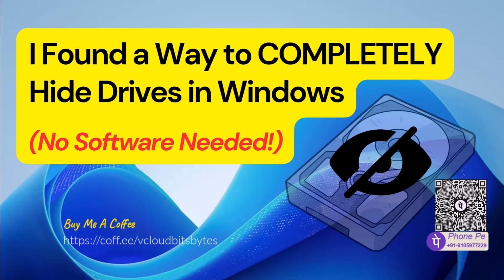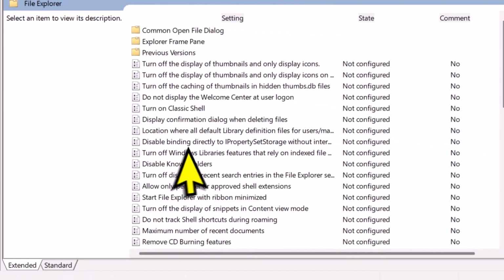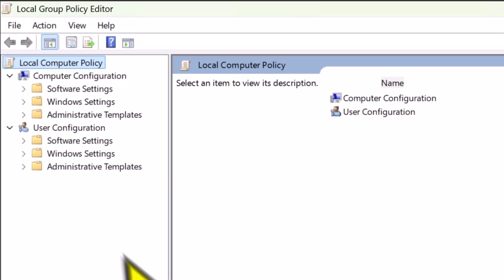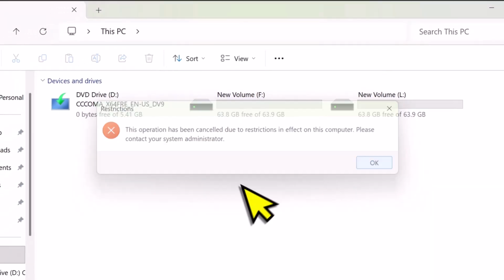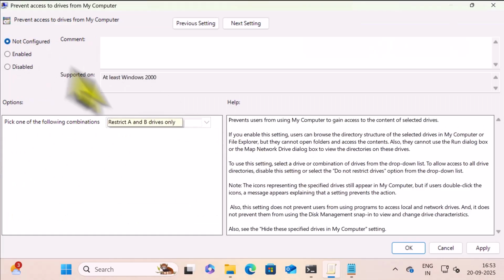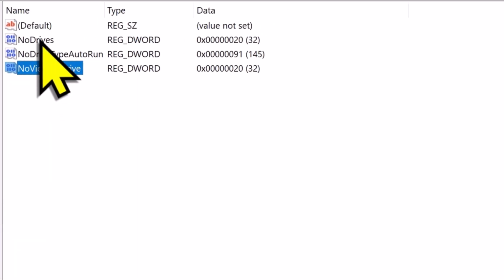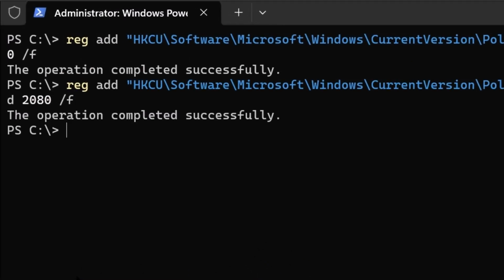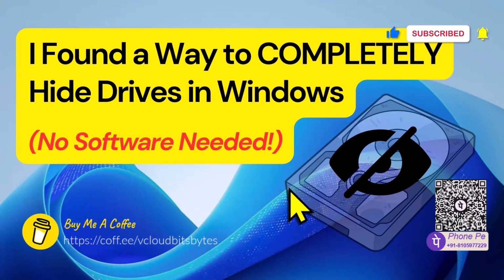How to Hide Drives in Windows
Discover 3 powerful methods to hide ANY drive in Windows! Privacy hack that ACTUALLY works!

In this tutorial, I'll show you three different methods to hide drives in Windows, keeping your files safe from prying eyes. You'll learn how to use Group Policy, Registry Editor, and Disk Management to completely hide any drive on your computer.

Whether you're sharing your computer with others or just want to keep certain drives private, these methods work for Windows 10 and 11. I'll walk you through each technique step-by-step, from the simplest approach to the most secure option.

By the end of this video, you'll know exactly how to hide drives using Group Policy settings, Registry Editor commands (with a handy drive code cheat sheet), and the ultimate method: completely removing drive letters with Disk Management.

Drive Letter Decimal Codes
| A | 1 |
| B | 2 |
| C | 4 |
| D | 8 |
| E | 16 |
| F | 32 |
| G | 64 |
| H | 128 |
| I | 256 |
| J | 512 |
| K | 1024 |
| L | 2048 |
| M | 4096 |
| N | 8192 |
| O | 16384 |
| P | 32768 |
| Q | 65536 |
| R | 131072 |
| S | 262144 |
| T | 524288 |
| U | 1048576 |
| V | 2097152 |
| W | 4194304 |
| X | 8388608 |
| Y | 16777216 |
| Z | 33554432 |
| All drives | 67108863 |

Commands to add registry entries to hide a specific drive
reg add "HKCU\Software\Microsoft\Windows\CurrentVersion\Policies\Explorer" /v "NoDrives" /t REG_DWORD /d XXXX /f
reg add "HKCU\Software\Microsoft\Windows\CurrentVersion\Policies\Explorer" /v "NoViewOnDrive" /t REG_DWORD /d XXXX /f

00:00 Introduction
00:40 Overview of Methods
01:13 Method 1: Using Group Policy
04:42 Method 2: Using Registry Editor
09:40 Method 3: Removing Drive Letters
10:25 Outro